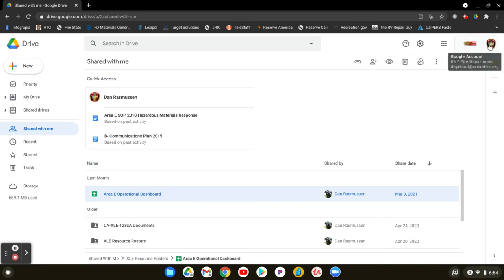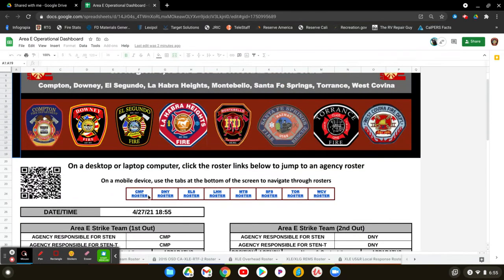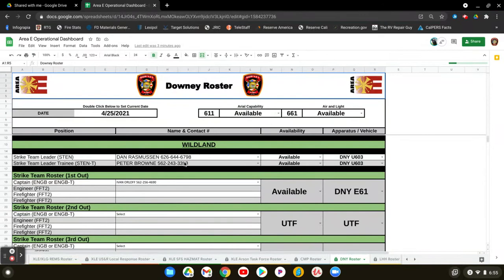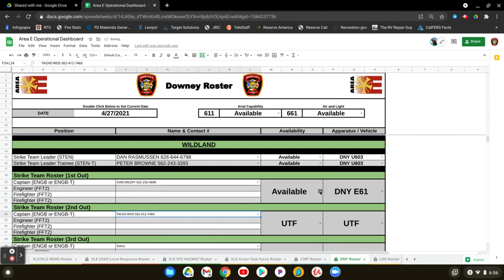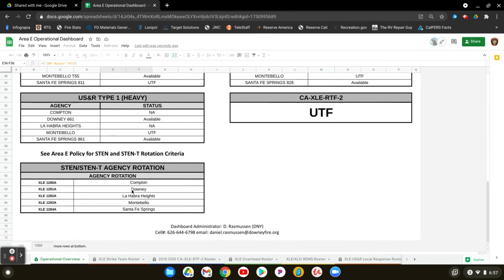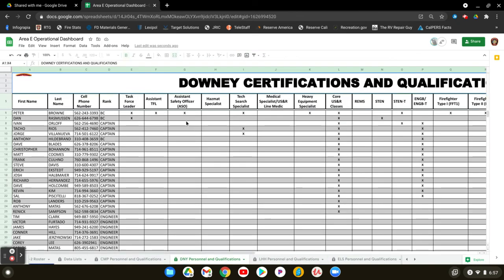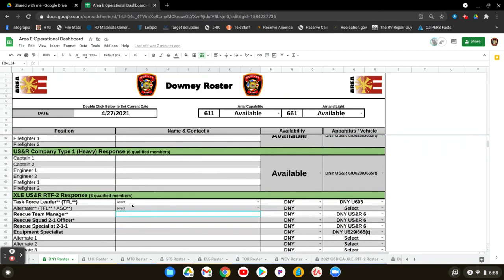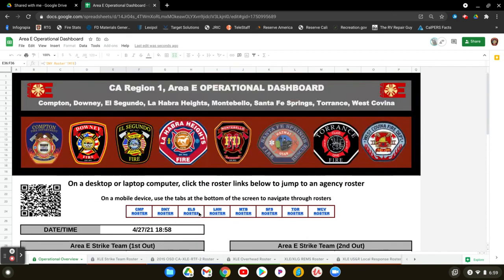CA Region 1 Operational Area E Dashboard